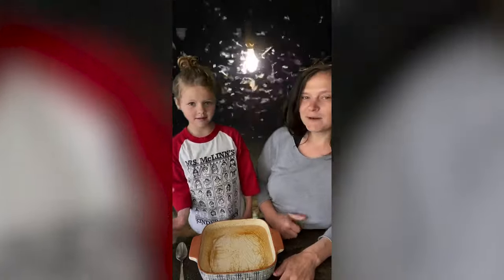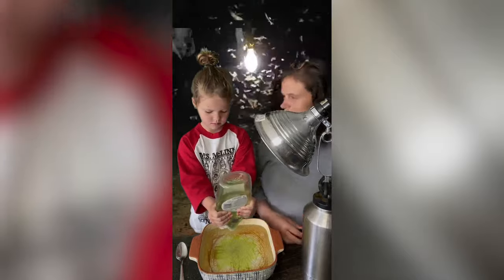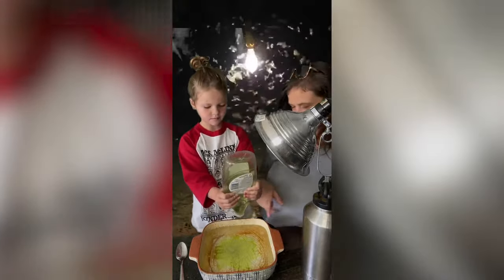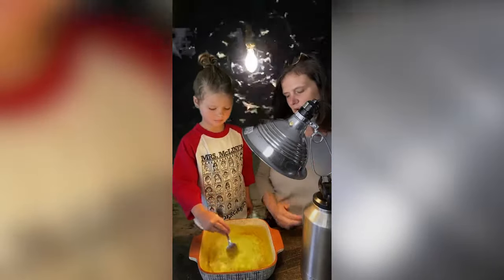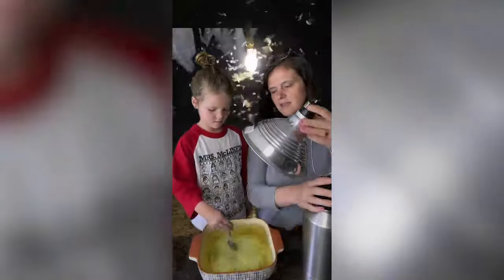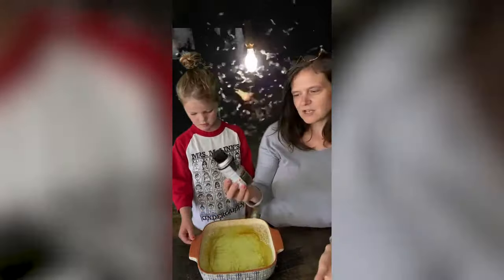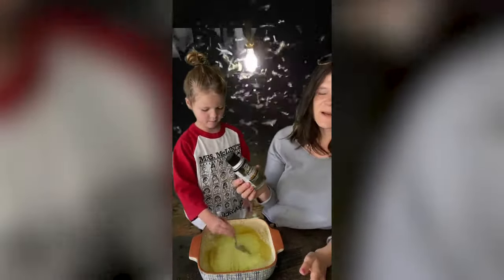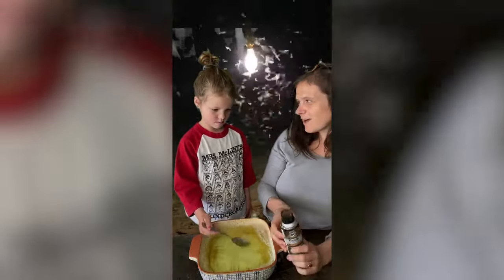The Best Way To Get Rid Of Miller Moths!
🦟 Tired of Miller Moths? Watch This Guide to Get Rid of Them for Good! 🚫🌙

🎥 Say goodbye to pesky Miller Moths with our helpful tips and tricks! In this video, we'll show you effective methods to banish these unwanted visitors from your space. From natural remedies to practical solutions, we've got you covered! 🦟👋

🌼 Learn about their habits and the reasons behind their presence, so you can implement preventative measures that keep them away for good. No one wants these moths invading their homes, so let's take action together! 💪🏡

🔍 Our expert advice will help you reclaim your living space and enjoy a moth-free environment. Get ready to bid farewell to those fluttering nuisances and say hello to a more peaceful, bug-free home! 🏠✨

Rachael Smith
Compass
01923537
00:00 Introduction
00:45 Part 1
01:31 Part 2